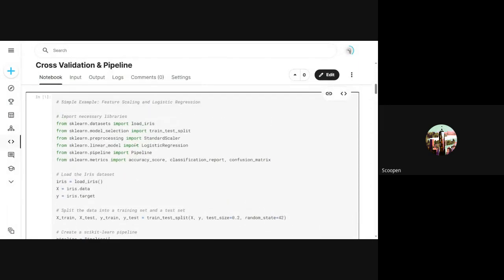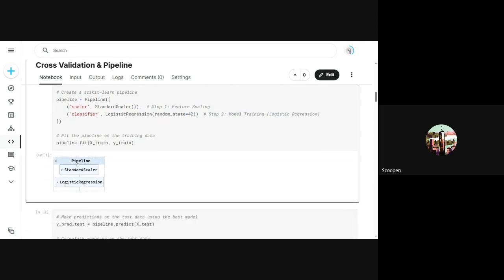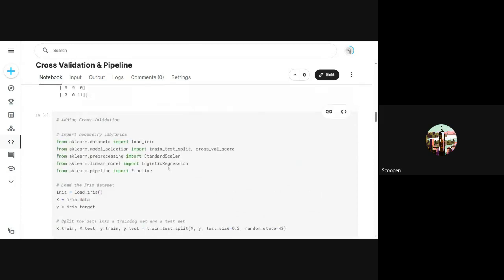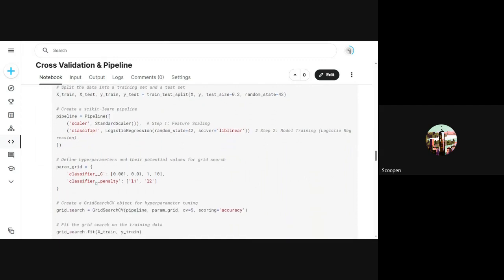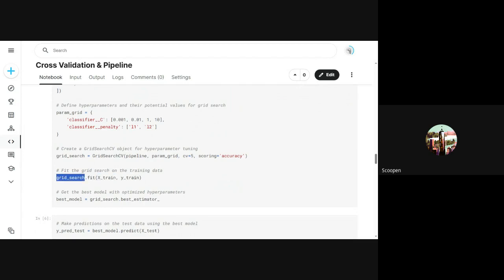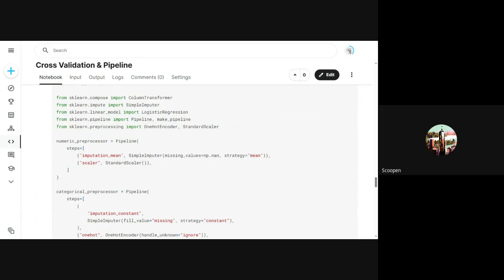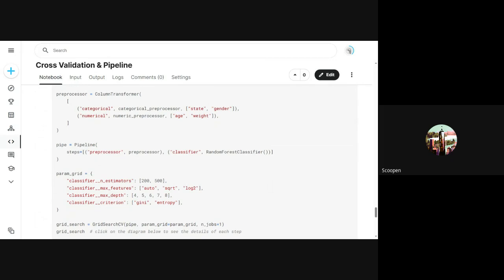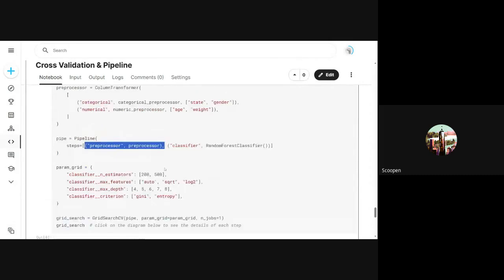P&DS Cross Validation & Pipeline